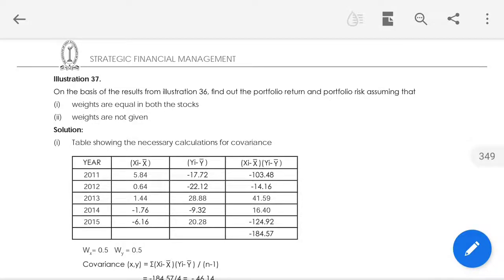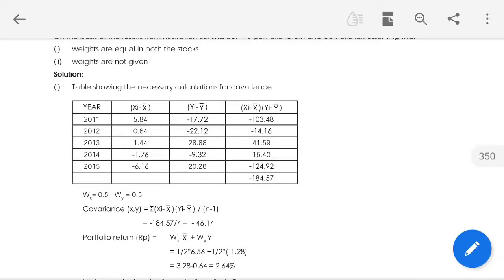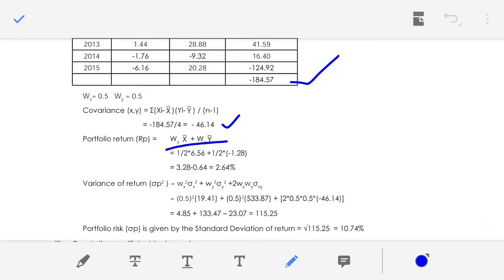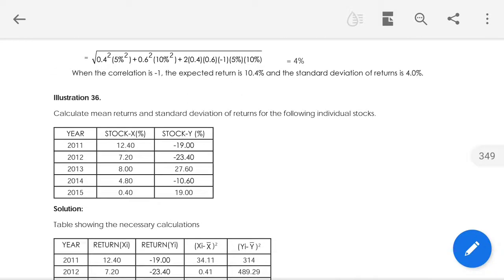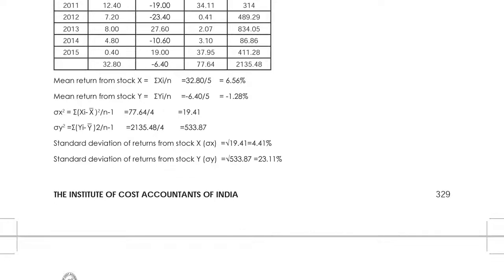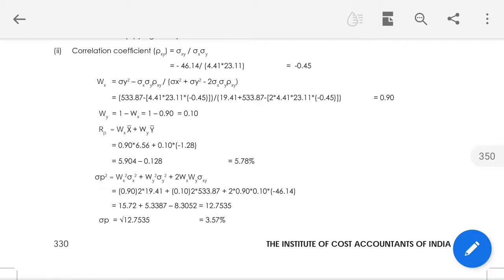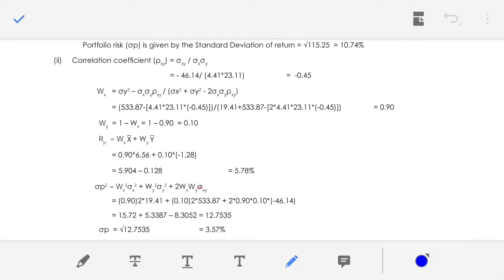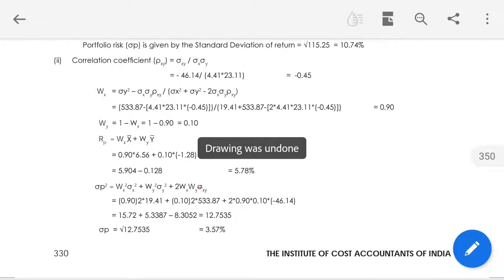Paper14-Note8-On the basis of the results from illustration 36, find out the portfolio return and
On the basis of the results from illustration 36, find out the portfolio return and portfolio risk assuming that(i) weights are equal in both the stocks (ii) weights are not given